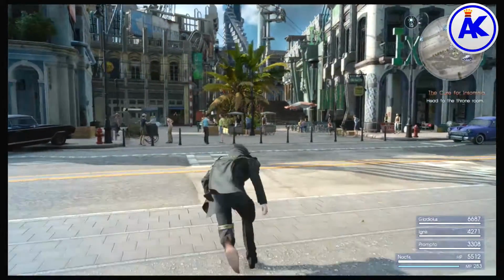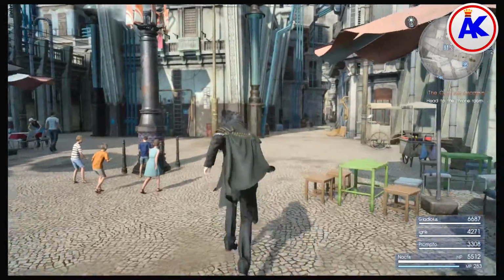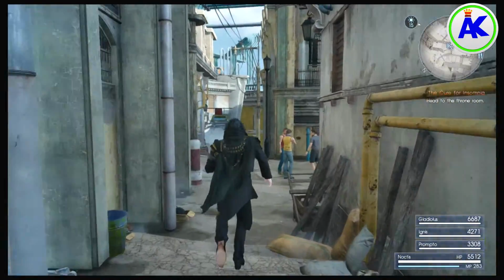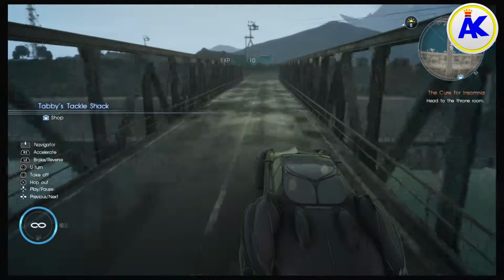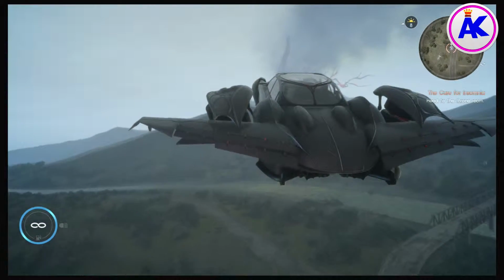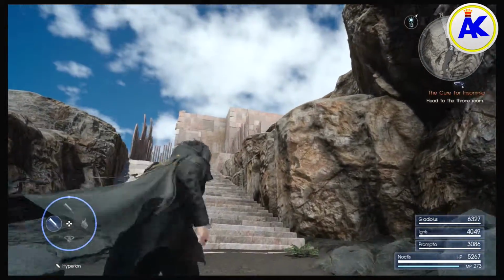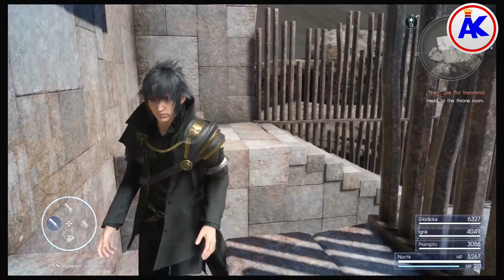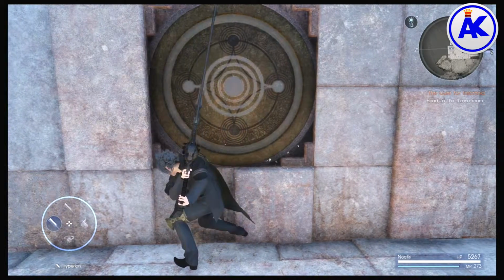Secret Labyrinth Dungeon Location (Final Fantasy XV Guide)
In this video I show the secret labyrinth dungeon location in Final Fantasy XV.

➜ Microphone → Sony Xperia E1
➜ Editing Software → Premiere Pro CC
➜ Thumbnails → Photoshop CC 2017

Upload Schedule:
My current upload schedule is every Tuesday and Thursday. Time of day varies but usually around the evening for UK viewers and morning for US viewers.